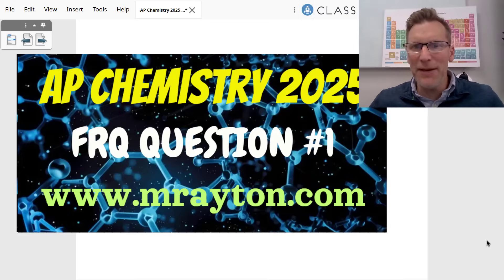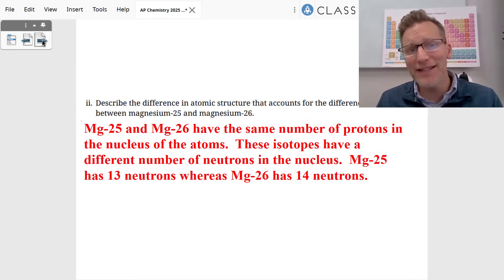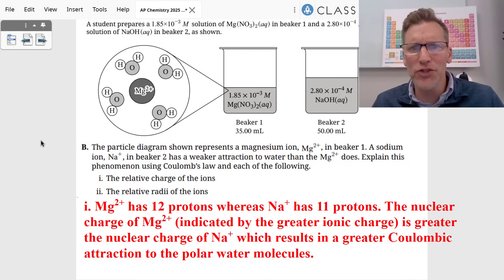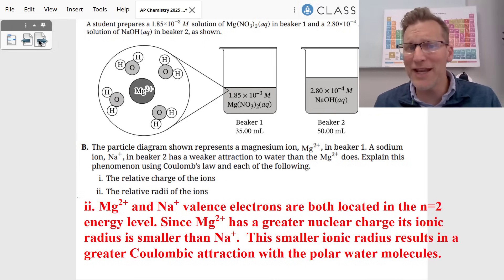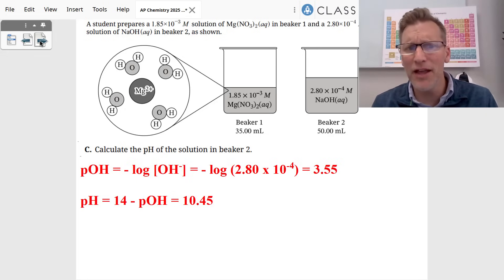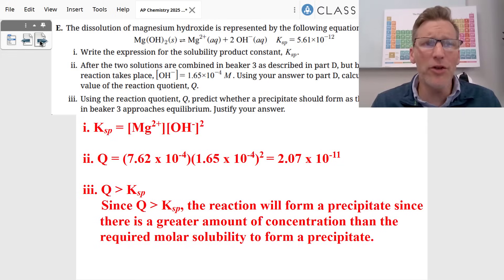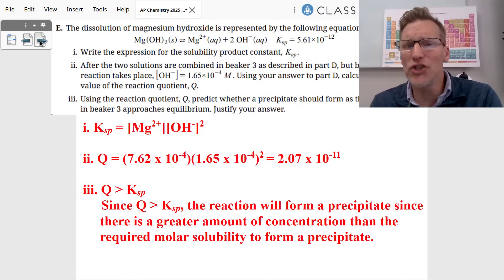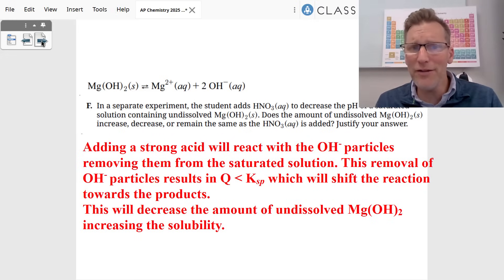2025 AP Chemistry FRQ #1 | Full Solution + Tips for Free Response